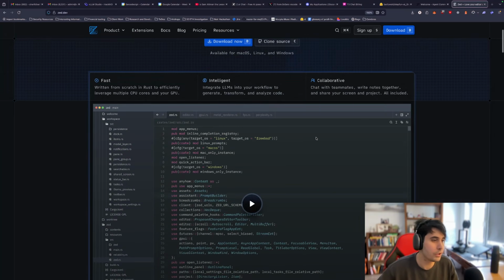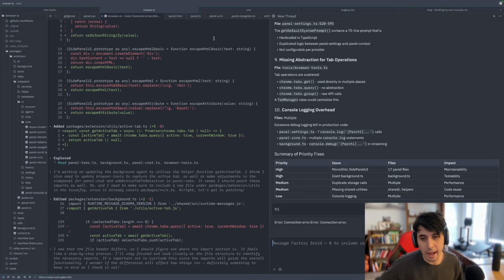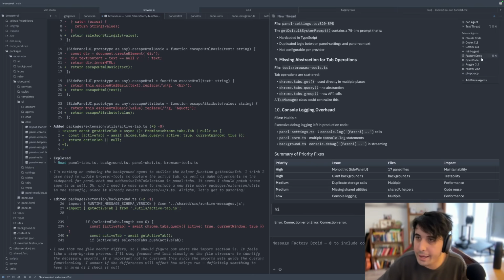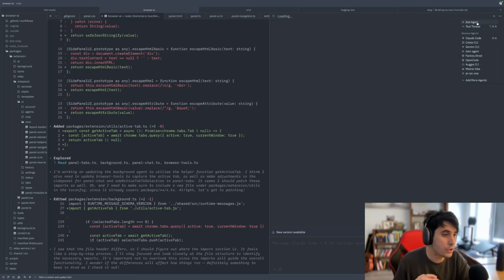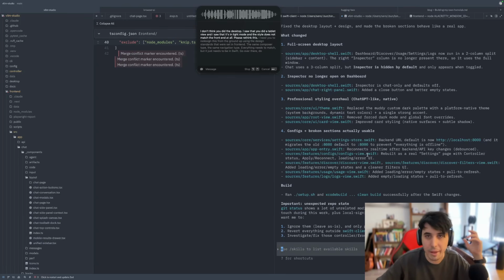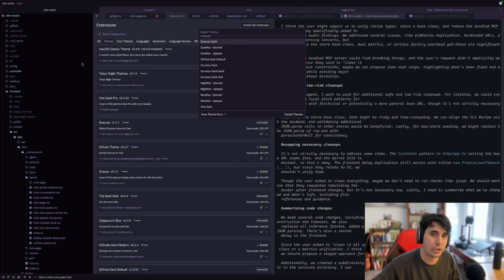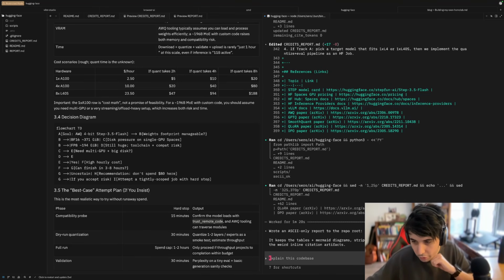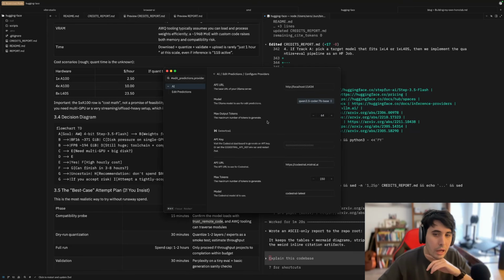Zed - The best IDE for AI agents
This is my favourite IDE right now, 10/10